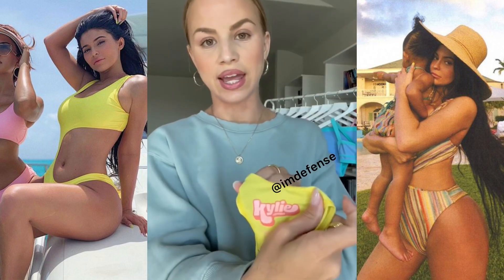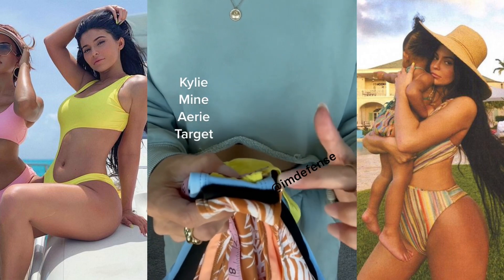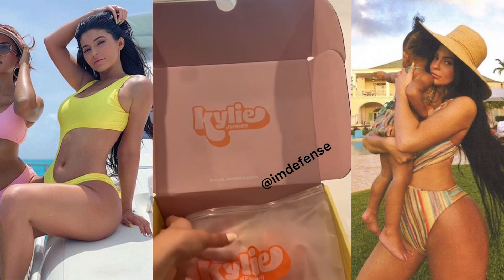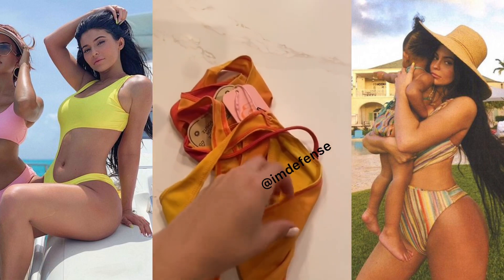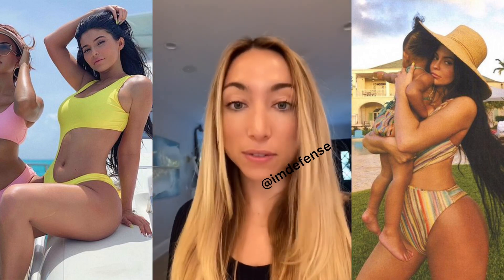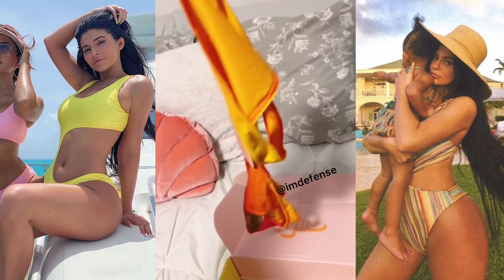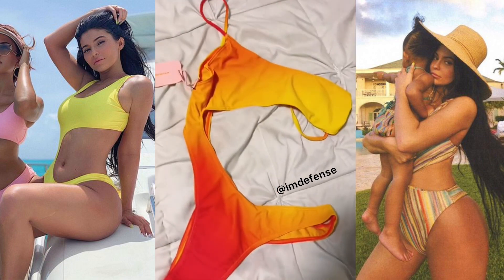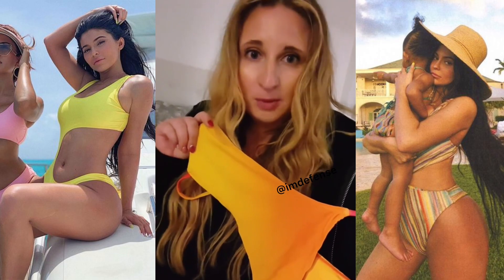Kylie Jenner fans upset over Kylie Swim…